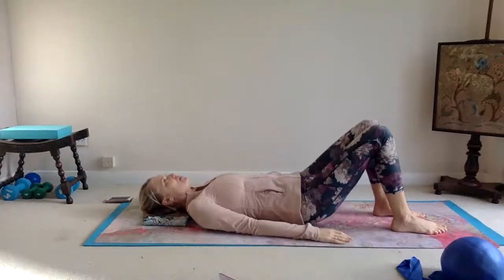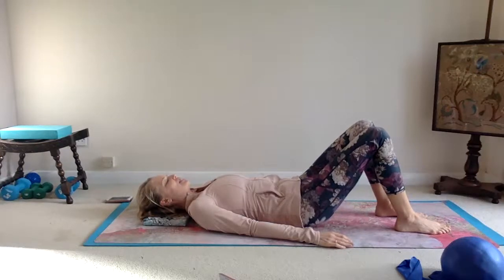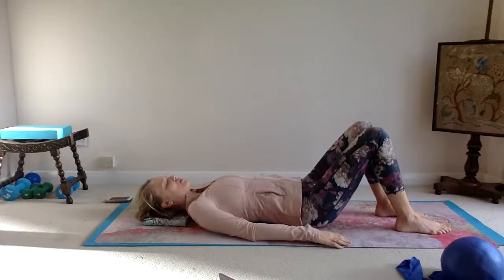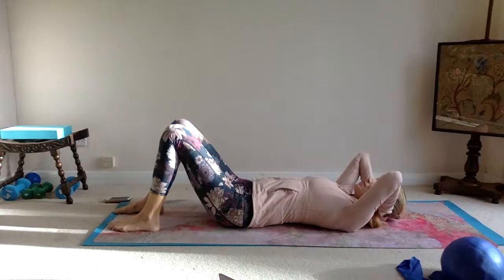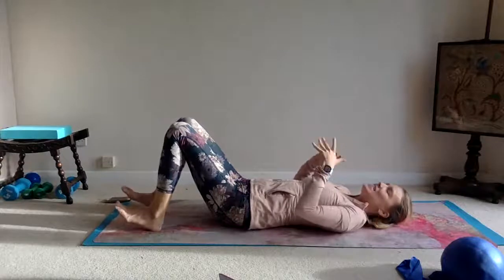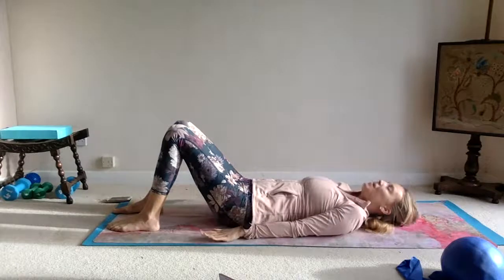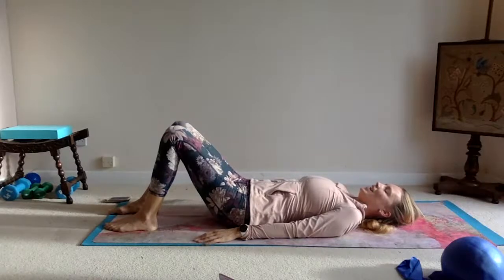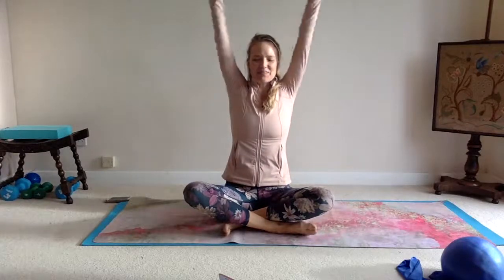January Pilates Challenge Day 29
Let's concentrate on the pelvic floor today.

Exercise guidelines:
Do not exercise~
If are feeling at all unwell as it is counter-productive.
If you have eaten a heavy meal in the last two hours.
If you have been drinking alcohol.
If you are in pain from an injury; consult your doctor first, as rest may be needed before you exercise.
If you have taken painkillers as they will mask any warning signs.
If you are undergoing medical treatment or taking any drugs, you will need to consult your doctor first.
If it causes pain.
Remember it is always wise to consult your doctor before you take a new exercise.
The creators, producers and distributors of this programme do not take responsibility for any injury or accident as a result of following the exercise in the programme.